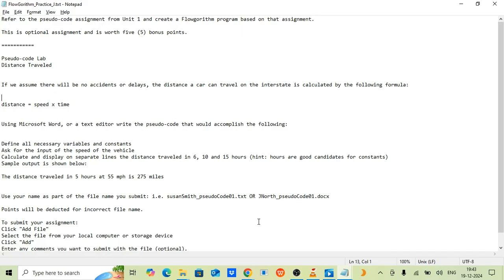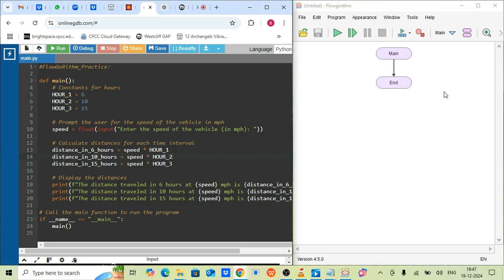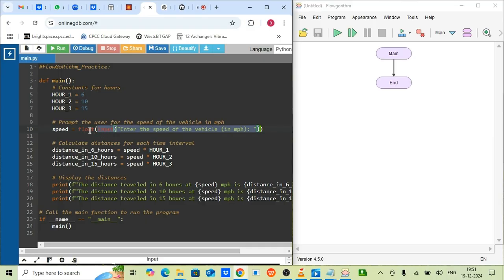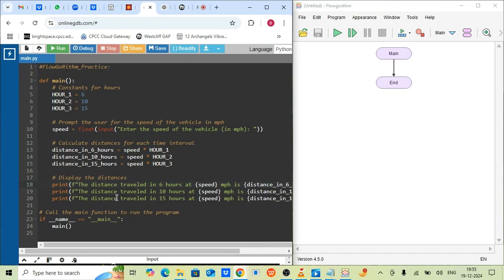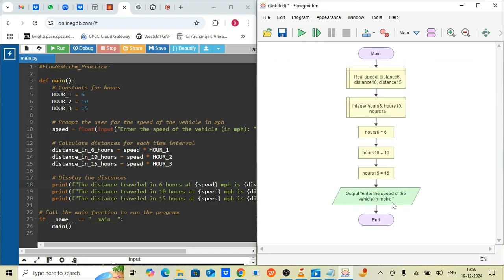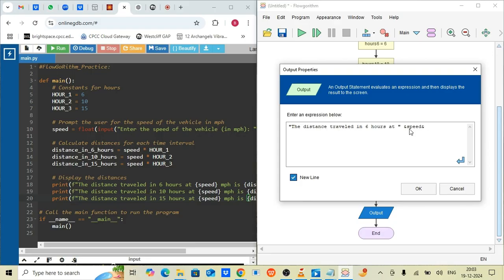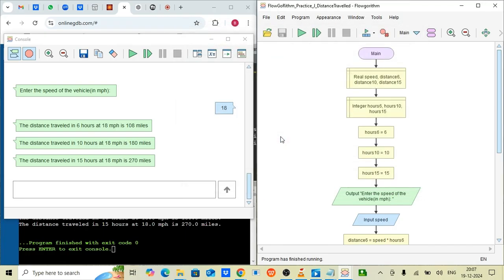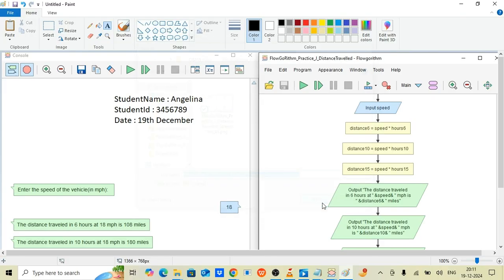FlowGoRithm_Practice_J_DistanceTravelled_Video_Full